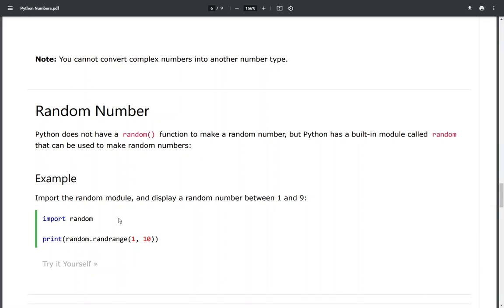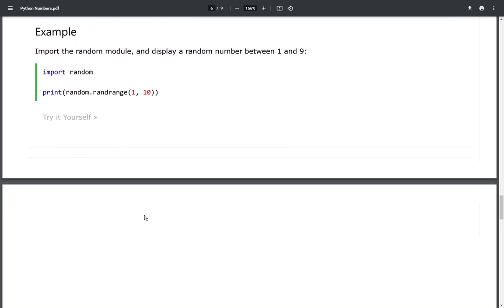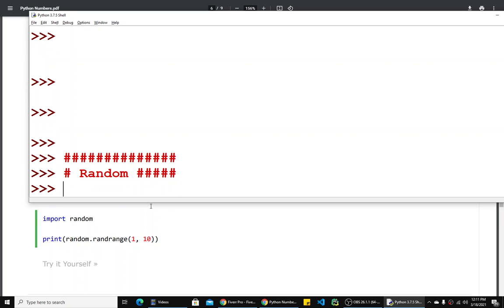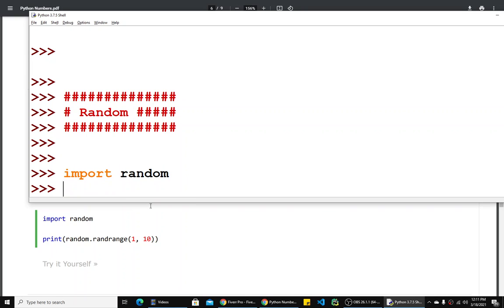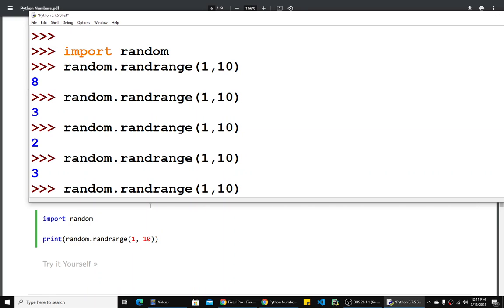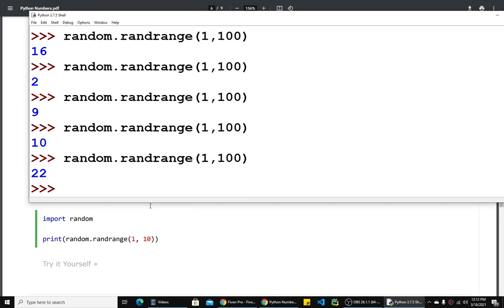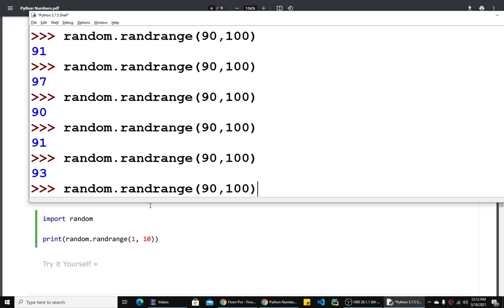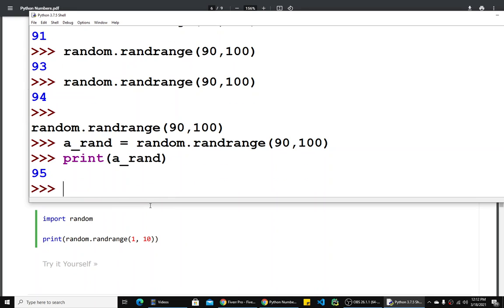Python Tutorial | Random